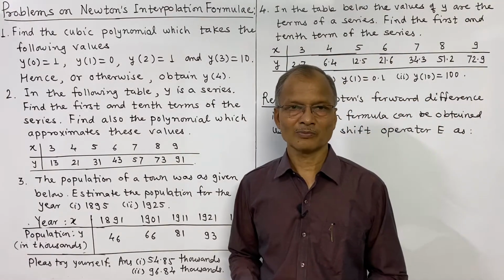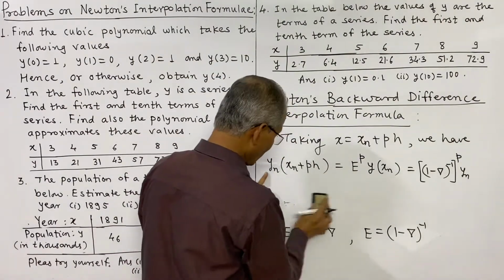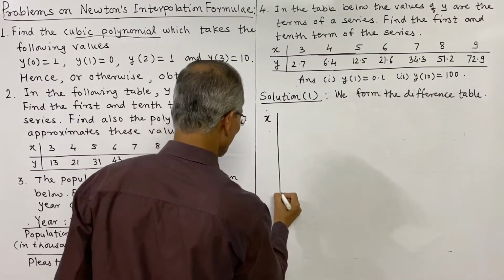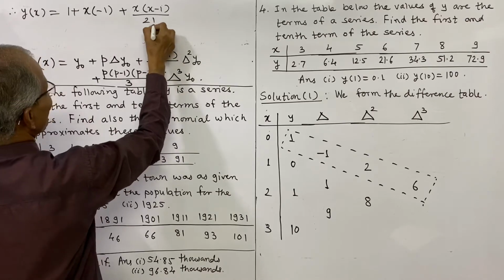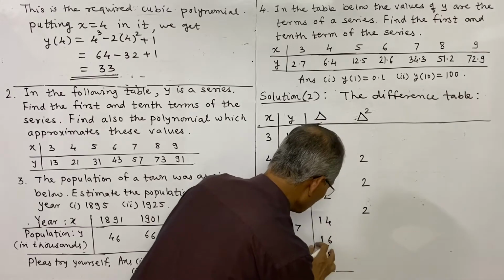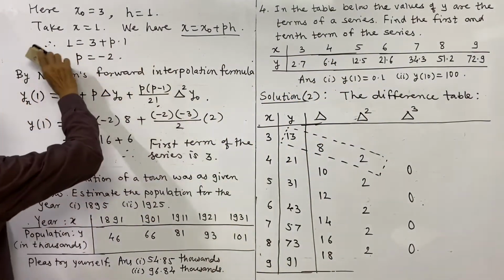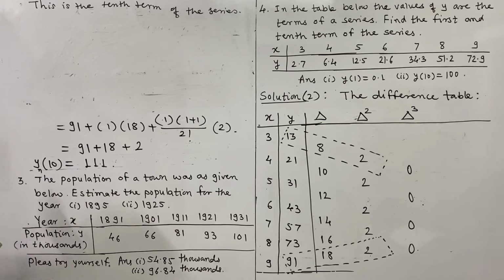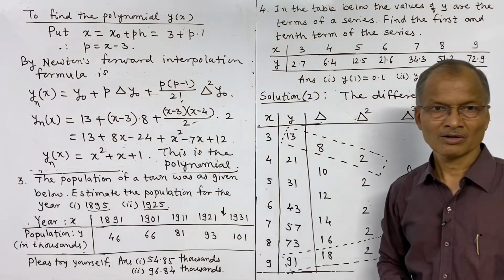Numerical Methods: Interpolation: Problems on Newton’s Interpolation Formulae. Lect. 4.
Numerical Methods:
 Interpolation:
 Newton’s Backward Difference Interpolation Formula. Problems on Newton’s Interpolation Formulae.
For  handwritten notes of this topic click on the following link, I will share it with you: